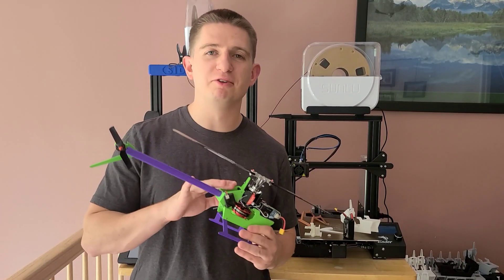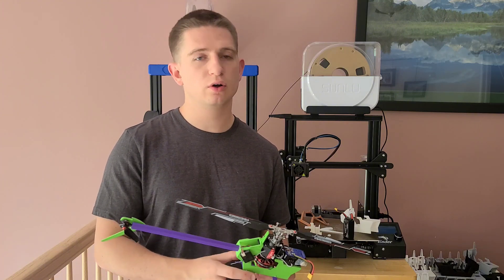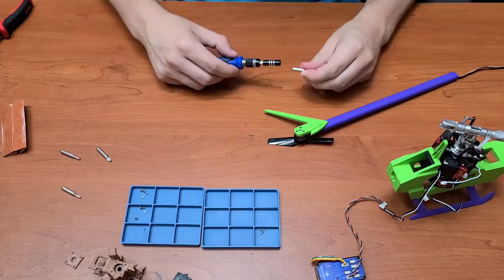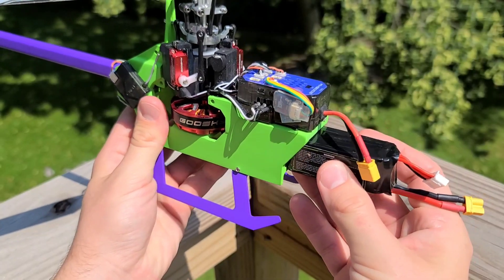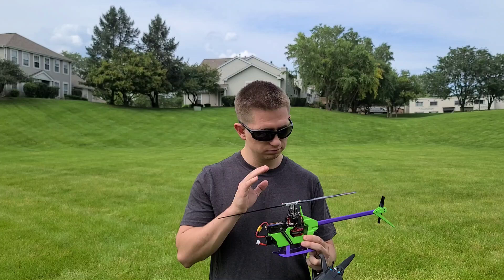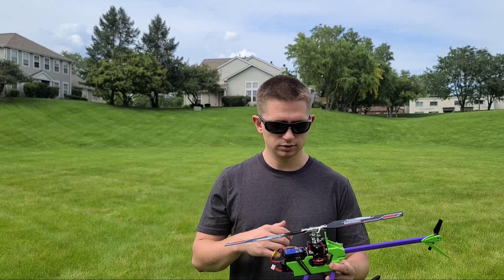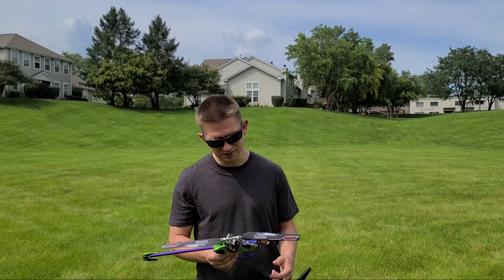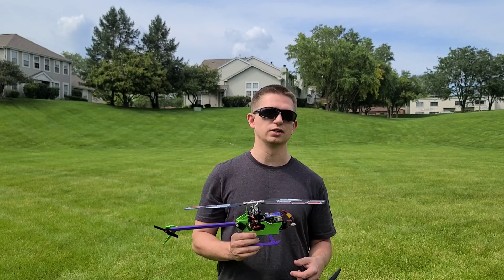All NEW 3D Printed Resin Airframe - Will it Perform?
The strongest resin-printed RC helicopter gets built! Went through multiple challenges to get the helicopter ready for flight.